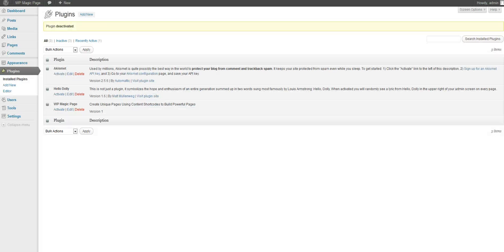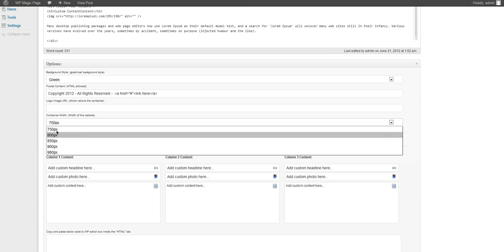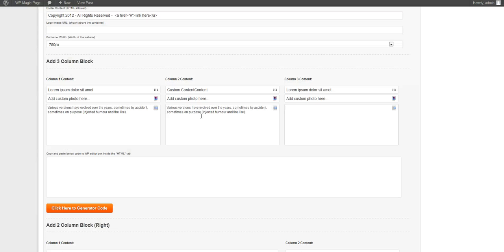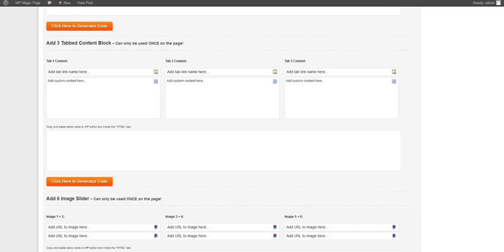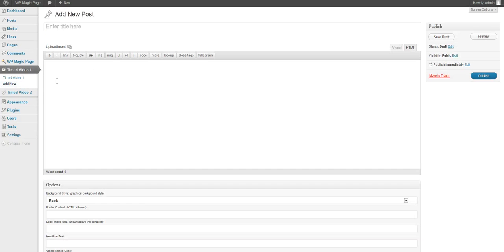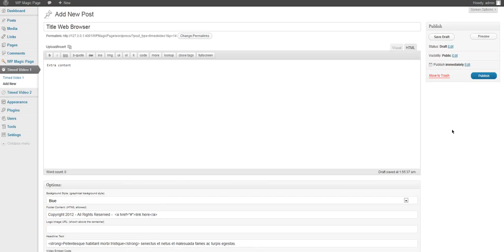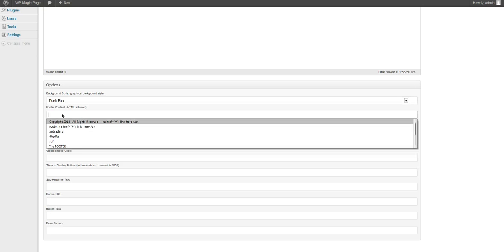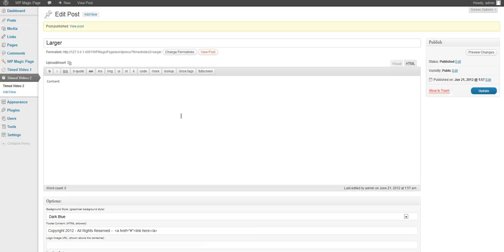WP Magic Page Plugin Tutorial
▂ ▃ ▅ ▆ █ Leer Descripcion completa █ ▆ ▅ ▃ ▂

World Store Reseller Club, Ofrece herramientas, productos & almacenamiento para empezar su propi negocio online Gratis o con una minima inversion para tener acceso a todos los prodcutos & beneficios

instalando & usando el plugin magic page